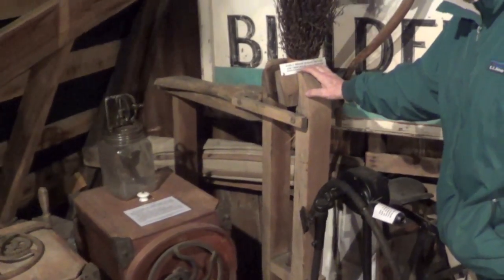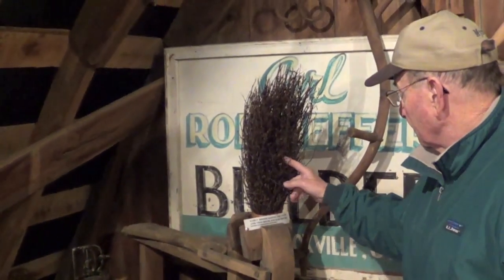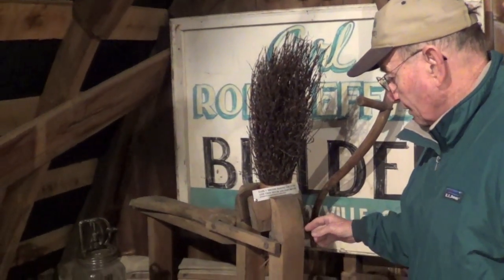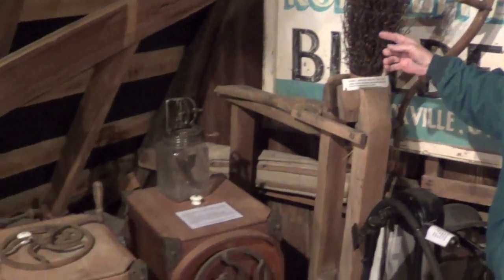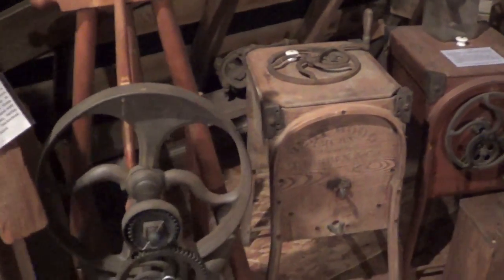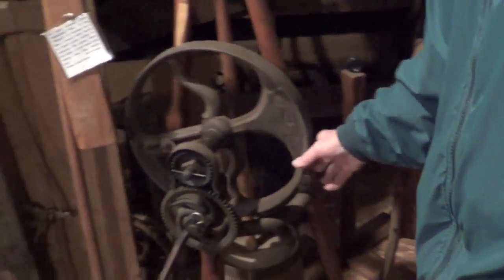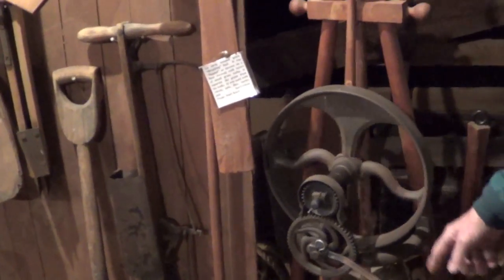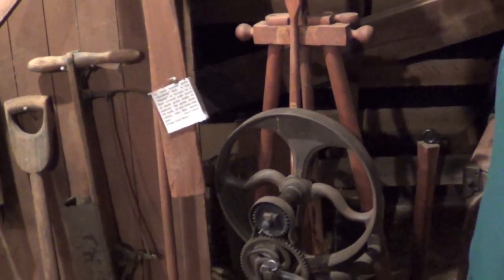Ohio New Knoxville Historical Society broom and butter makers